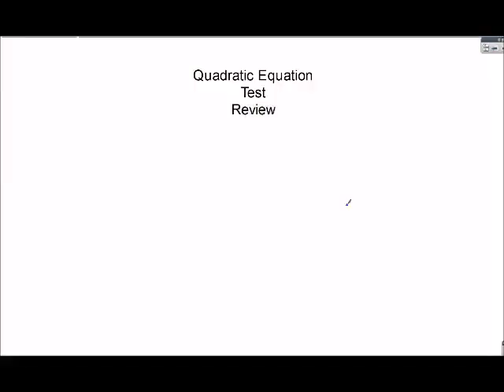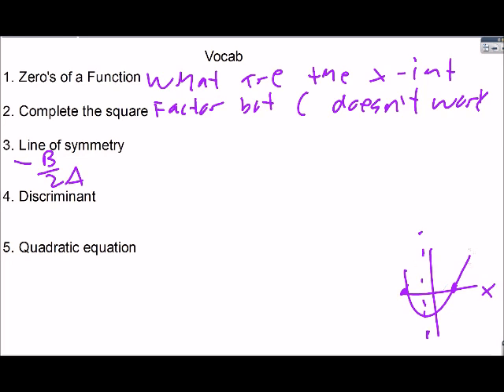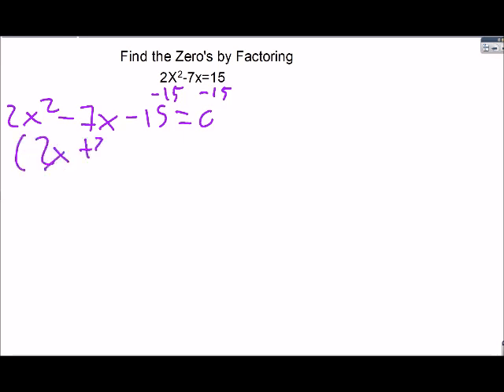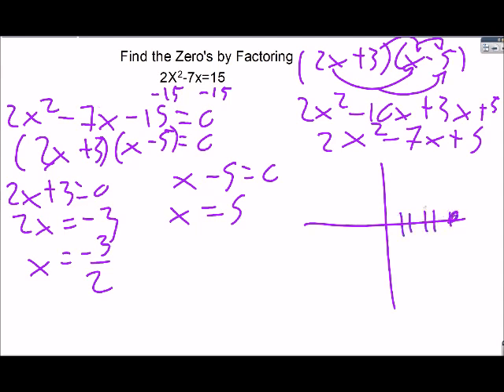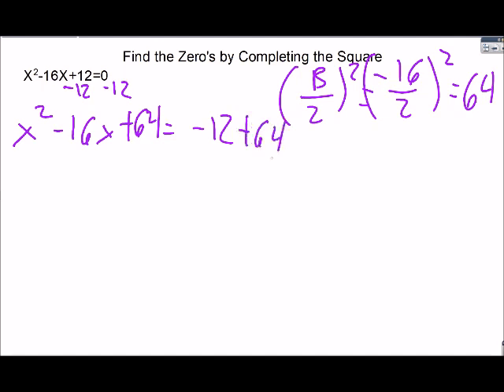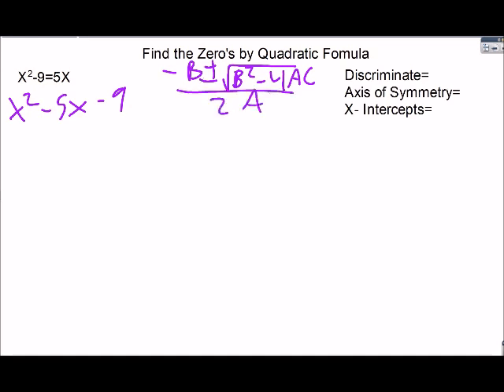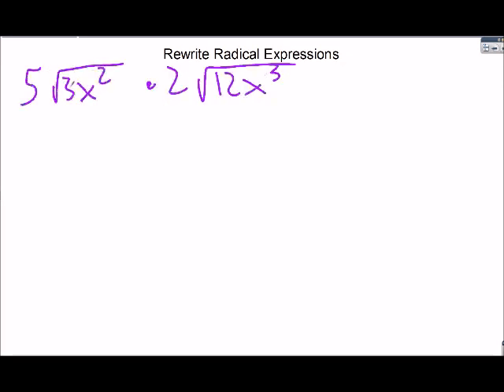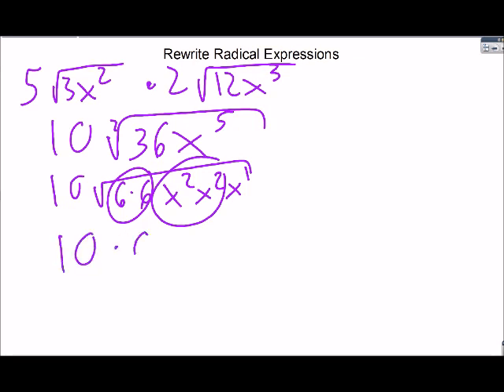9 Quadratic Equation Test